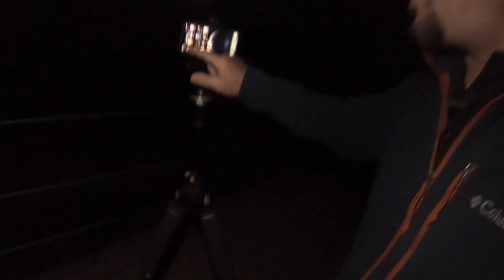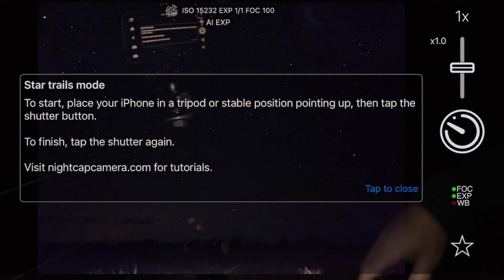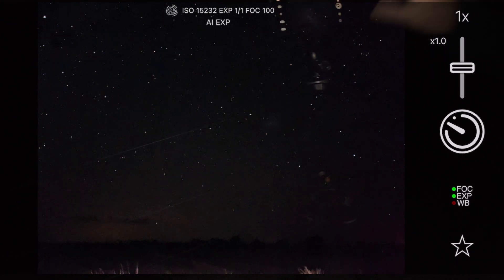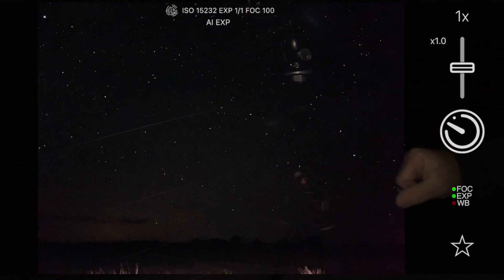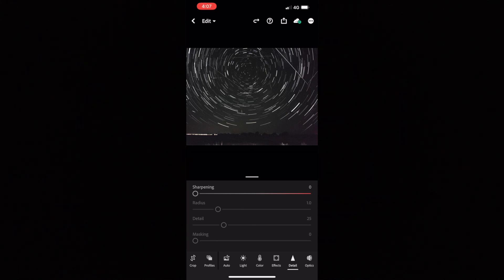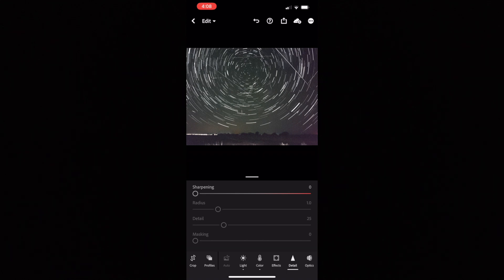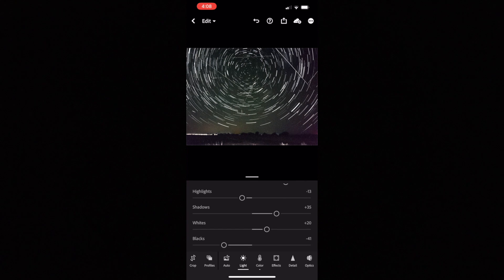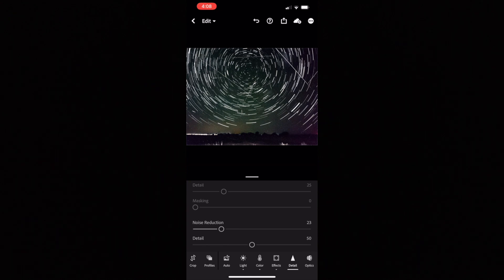iphone 12 pro max stars and star trails. A Night Cap app tutorial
In this video we learn how to photograph the stars with the iPhone 12 Pro Max and learn star trail photography.